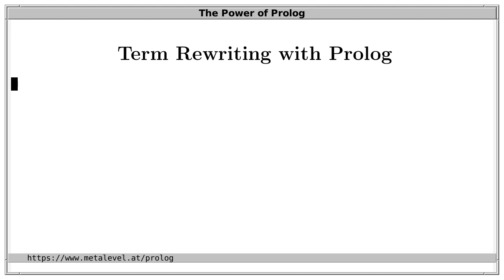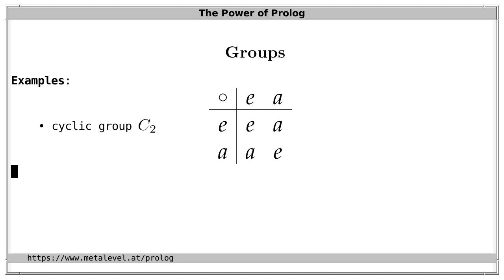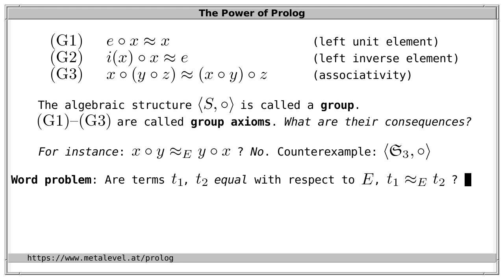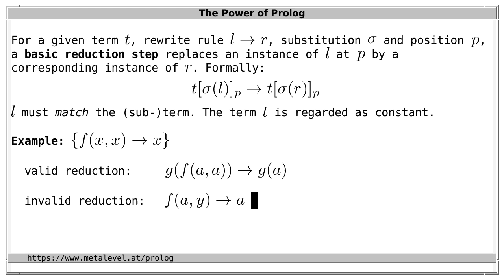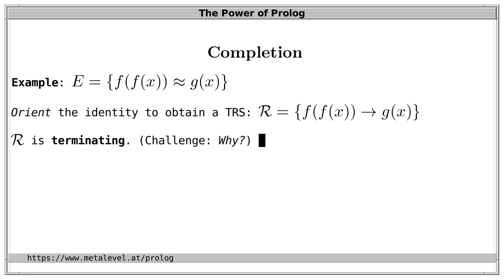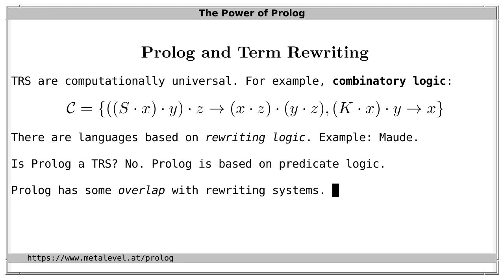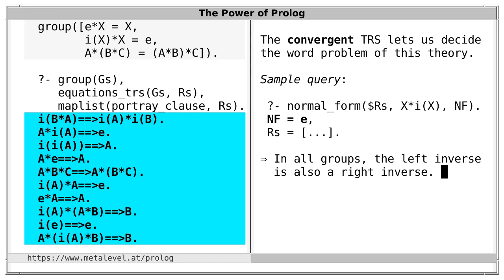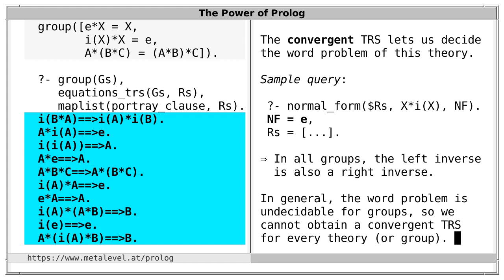Term Rewriting with Prolog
Prolog is very suitable for implementing and reasoning about term rewriting systems.